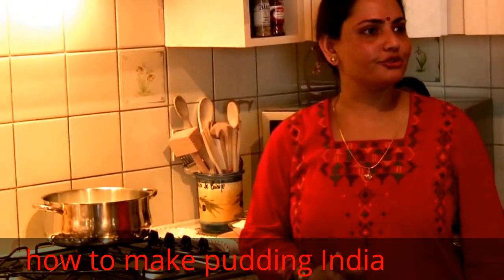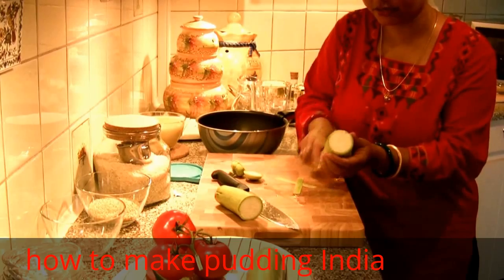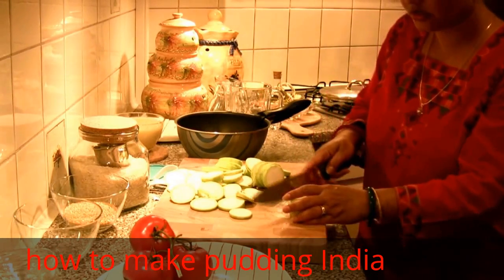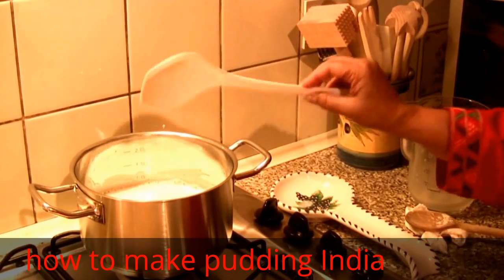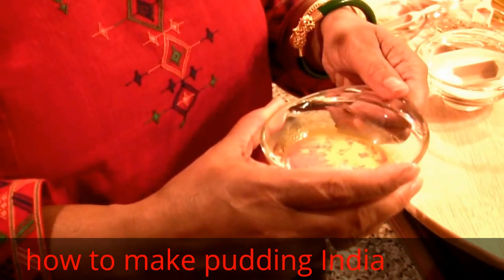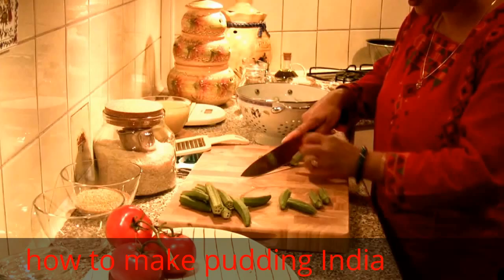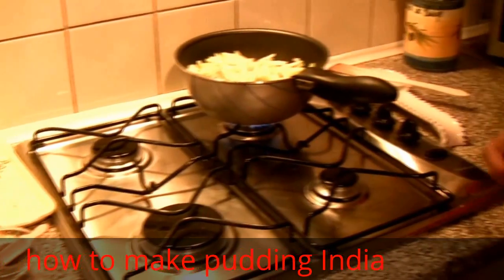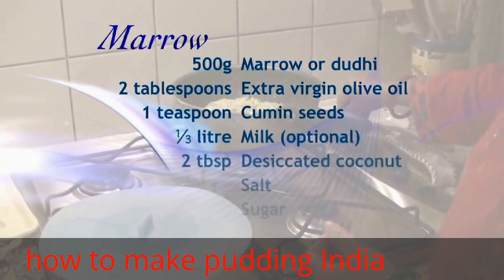how to make pudding India